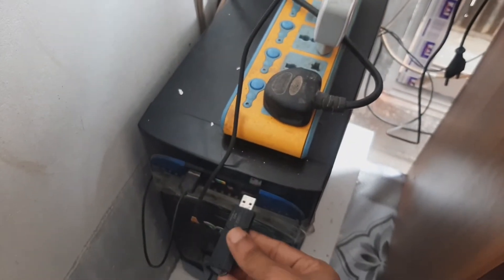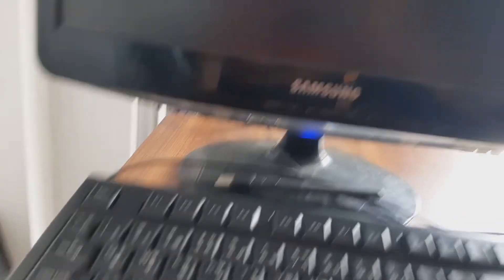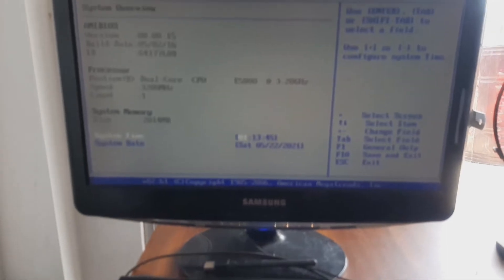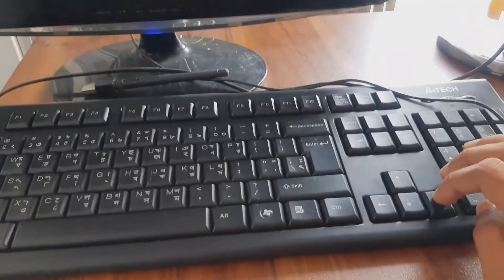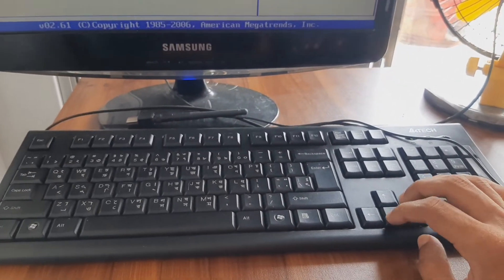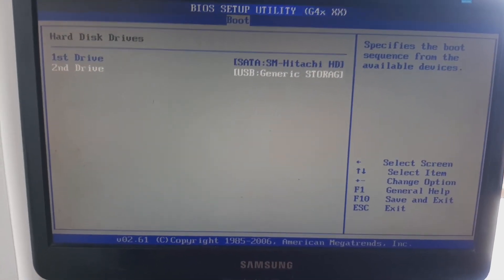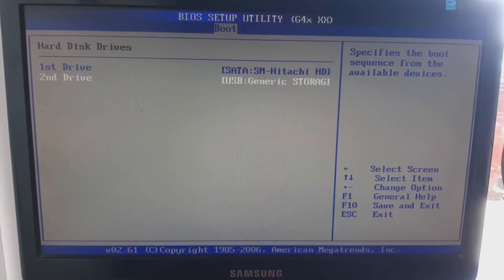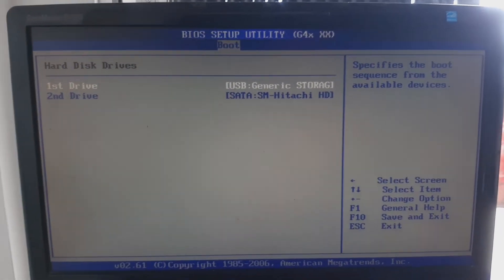Esonic G41 & G61 Motherboard Boot and Bios Setup Easy way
How to Esonic G41and G61 motherboard boot and bios setup step by step..

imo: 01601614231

👉Ma it tech